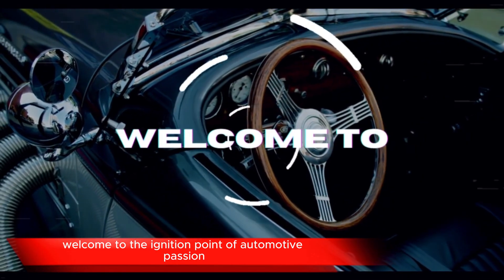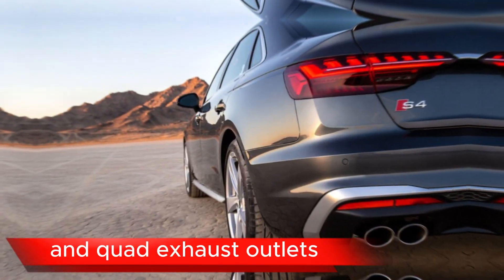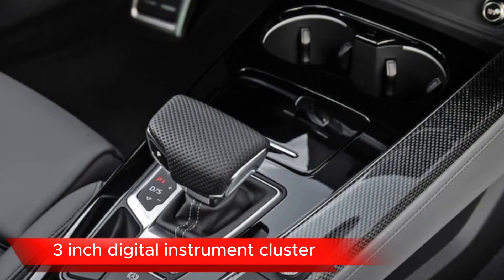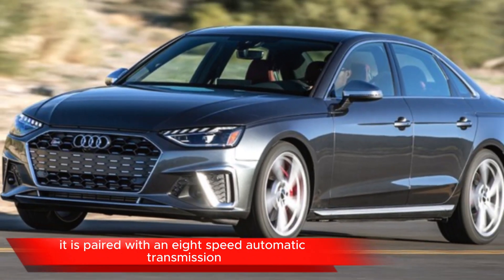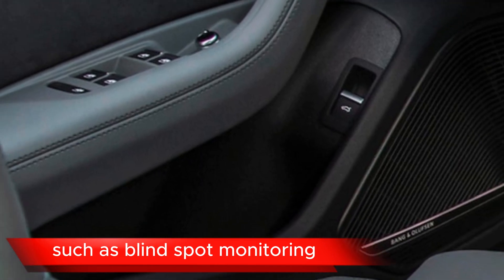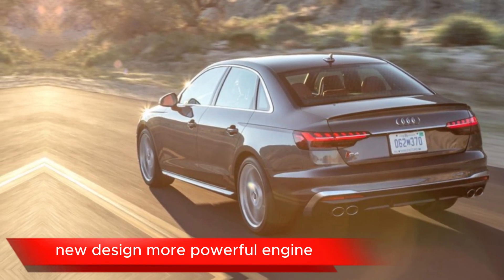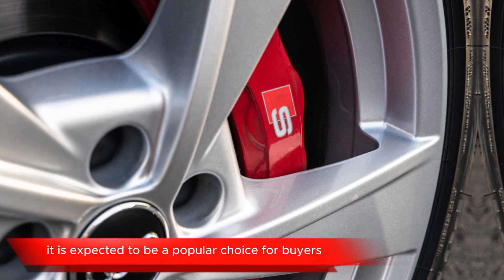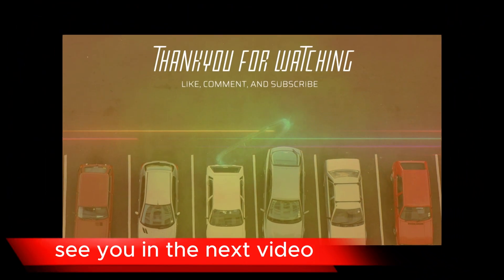2024 Audi S4/ Review/First Look/Interior/Price/Specs/Release Date 2024